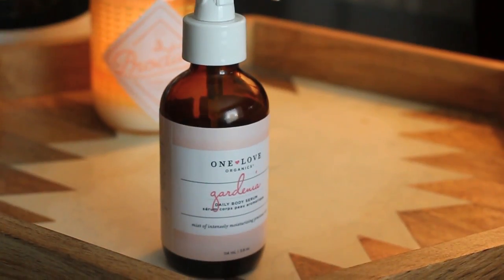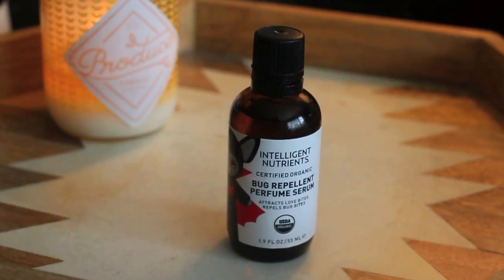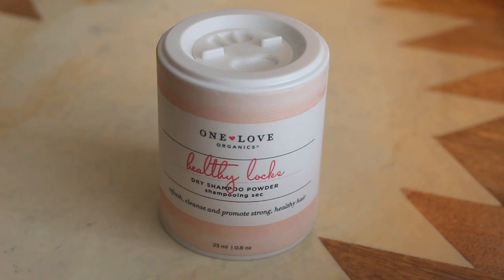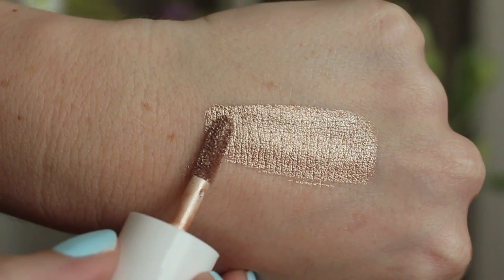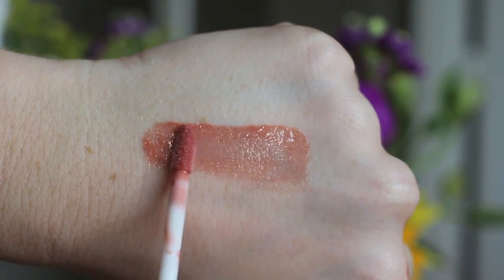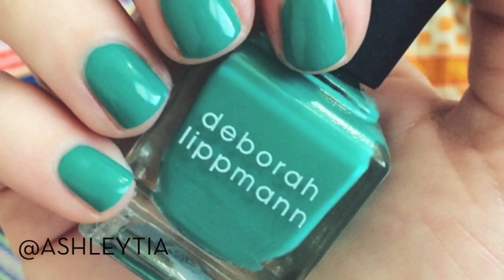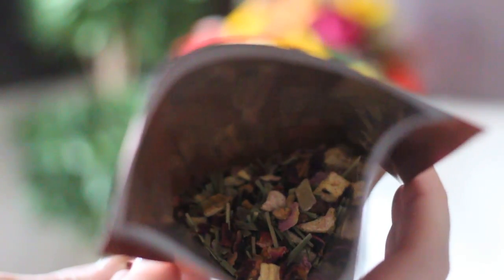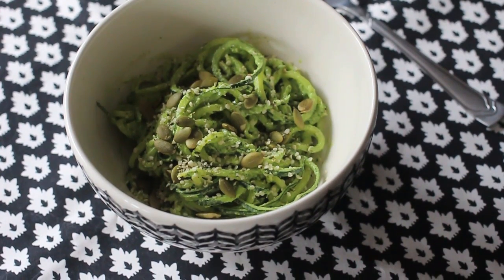Summer Essentials | Beauty & Food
I'm discussing summer essentials today - everything from limited edition One Love Organics products to a vegetable spiralizer and a refreshing iced tea. I hope you enjoy hearing about my favorite summer products. Next week I'll show you my SPF, bronzing, and sunless tanning pics. : )

Organic Bath Co. RefreshMINT Organic Body Scrub
Organic Bath Co. Zesty Morning Organic Body Scrub (sent to me by Organic Bath Co.)
One Love Organics Gardenia Daily Body Serum
Intelligent Nutrients Organic Bug Repellent Serum

Captain Blankenship Mermaid Sea Salt Hair Spray
One Love Organics Healthy Locks Dry Shampoo Powder

Josie Maran Coconut Watercolor Eyeshadow in Playa Del Pink
Josie Maran Coconut Watercolor Cheek Gelée in Honeymoon Honey
Pacifica Enlightened Gloss Nourishing Mineral Lip Shine in Nudist
Hourglass Extreme Sheen High Shine Lip Gloss in Muse

butter LONDON Giddy Kipper
butter LONDON Ladybird (sent to me by butter LONDON)
Deborah Lippmann She Drives Me Crazy

Teavana Dragonfruit Devotion Herbal Tea
Paderno Spiralizer

On my nails: the NCLA color that came in the last Petit Vour box - can't remember the name. I'll fill this in later. : )